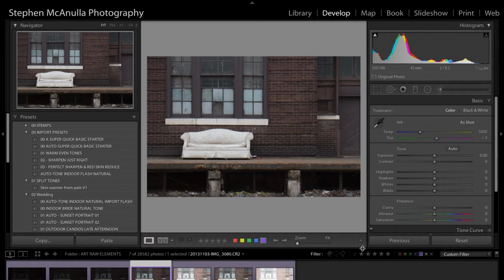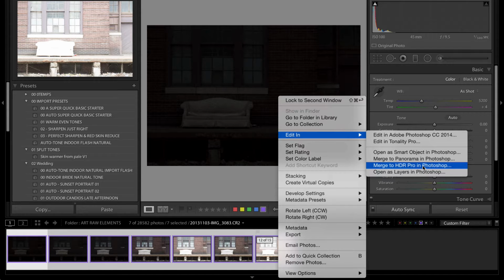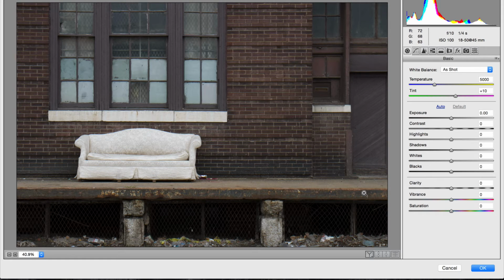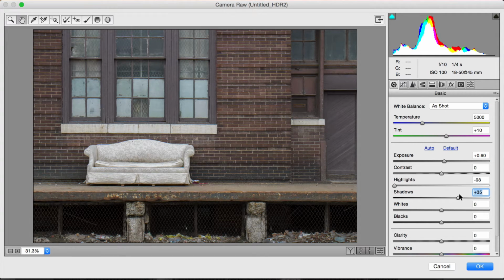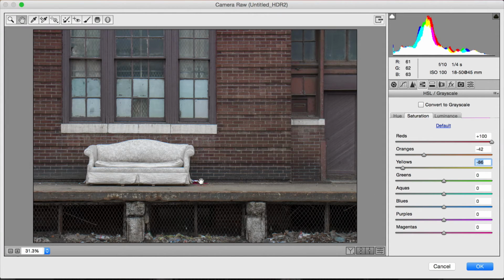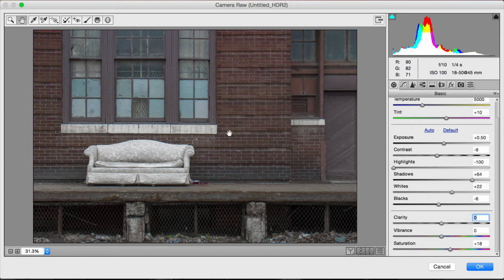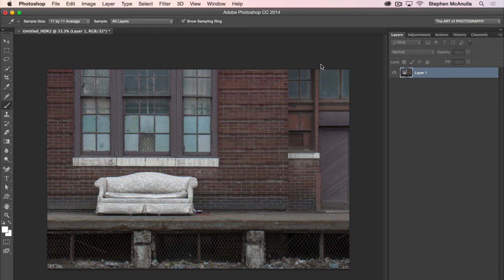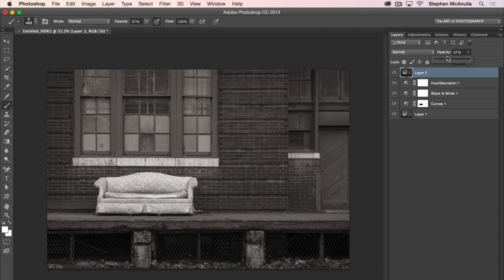HDR 2.0 - Beyond the 'Over Processed' Look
Feel free to suggest ideas for future tutorials, questions, comments, etc by emailing me from my website listed above.